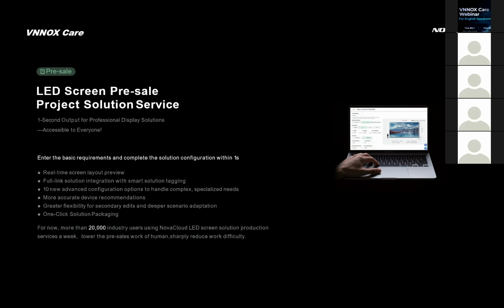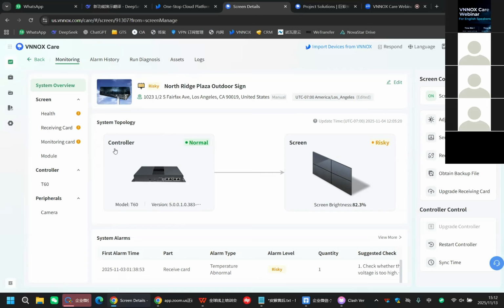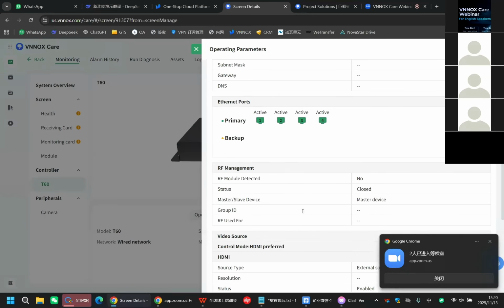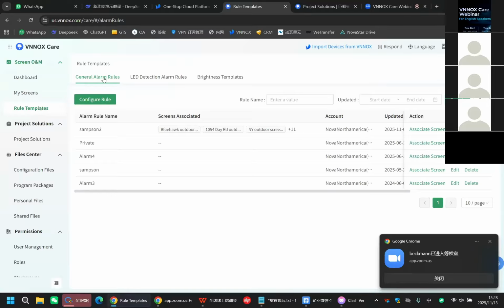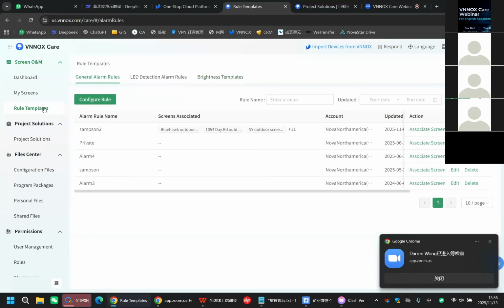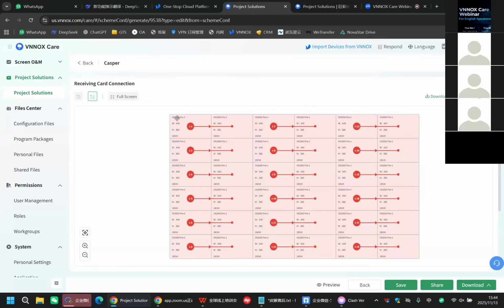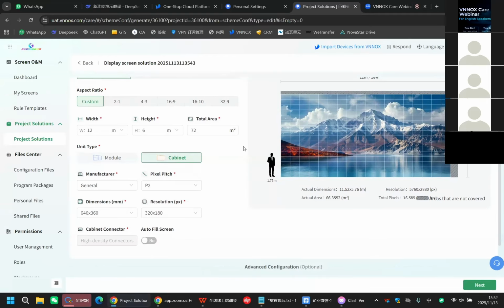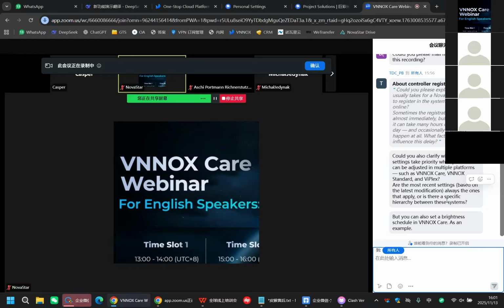VNNOX Care Webinar - for English Speakers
(Report of Nov. 13th)

 · The latest VNNOX Care features and updates
 · Project Solution 3.0 – intelligent, efficient, and smarter than ever.
 · How to manage LED displays across pre-sale, in-sale, and after-sale stages
 · Best practices for real-time monitoring, remote management, and smart maintenance